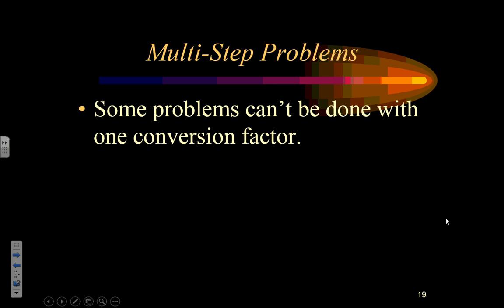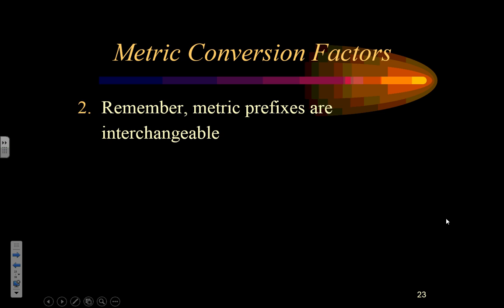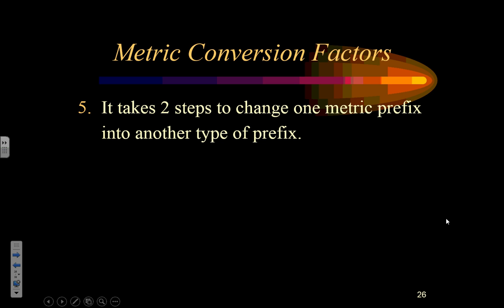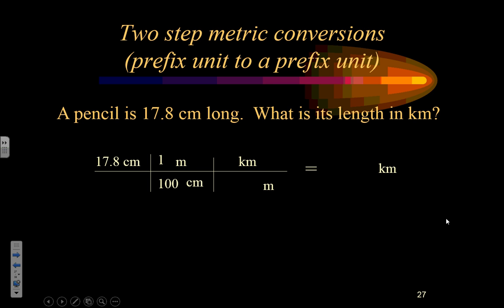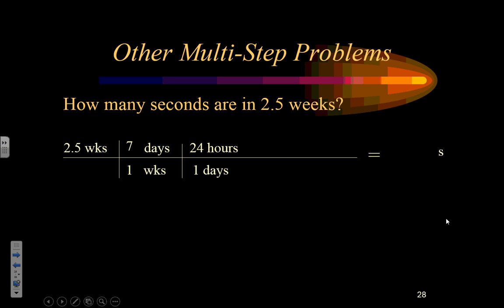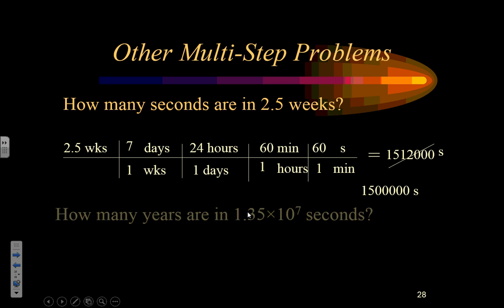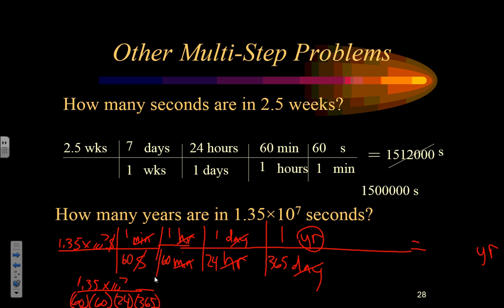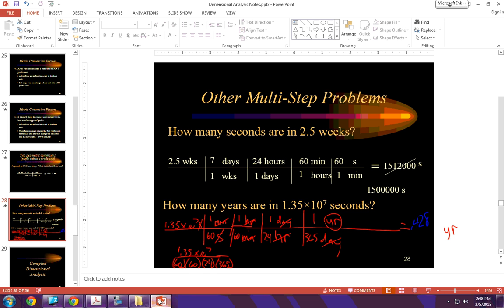Day 2 Notes - Multi-Step Problems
Dimensional analysis when you don't know an equality between your given and target units.